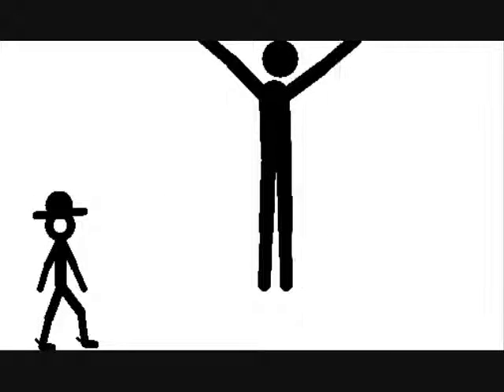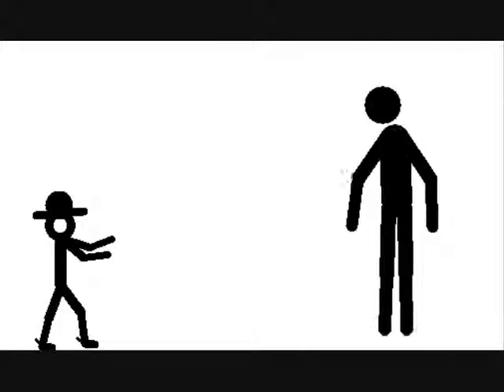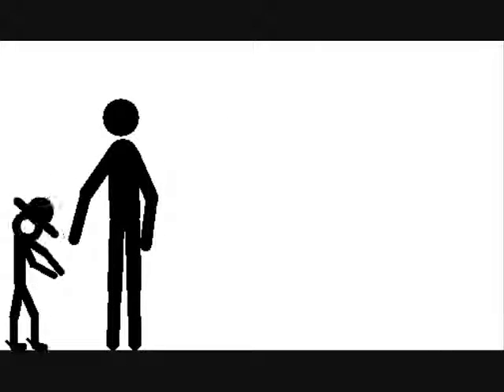PIVOT MONTAGE!!!!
a Montage ArcaneFire96 and InsideTheFire made 2gethor